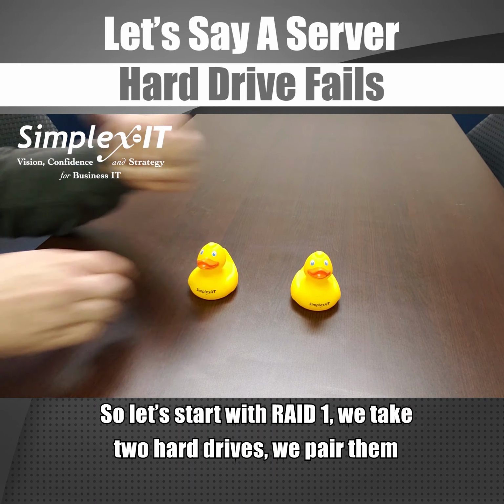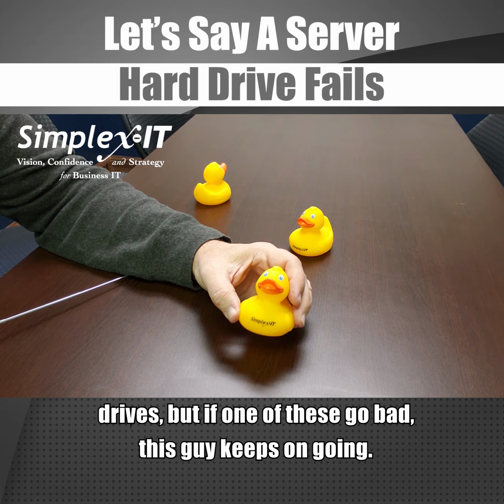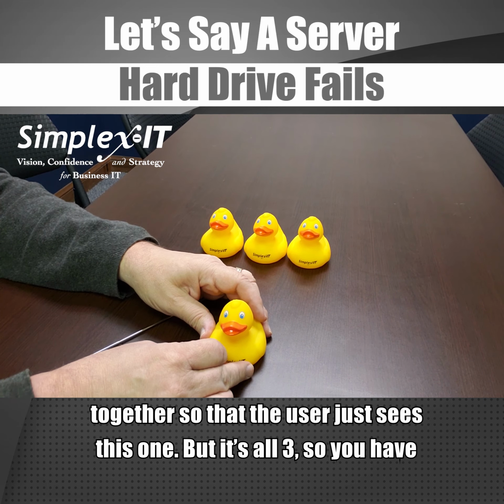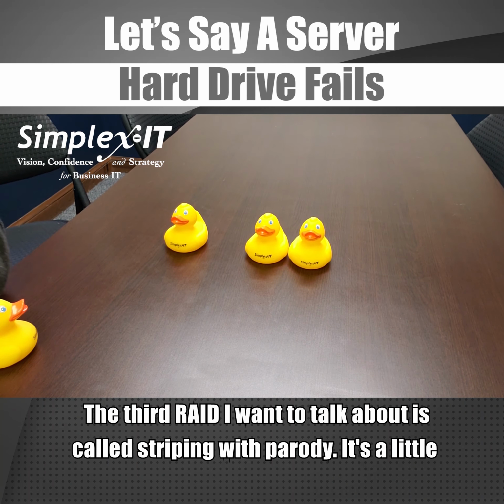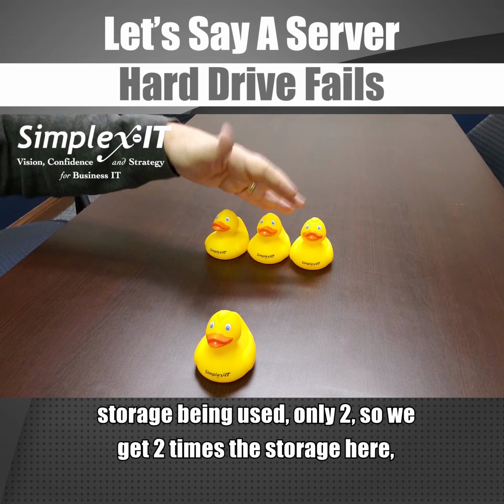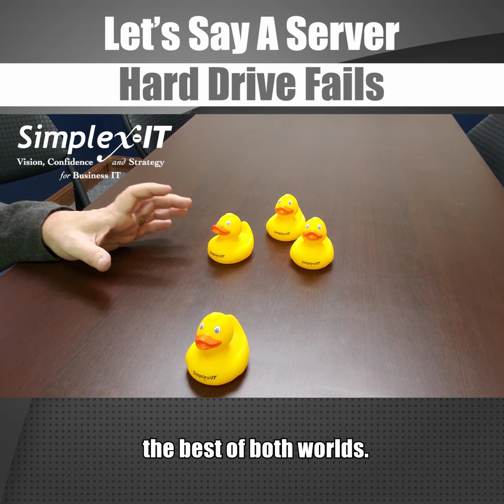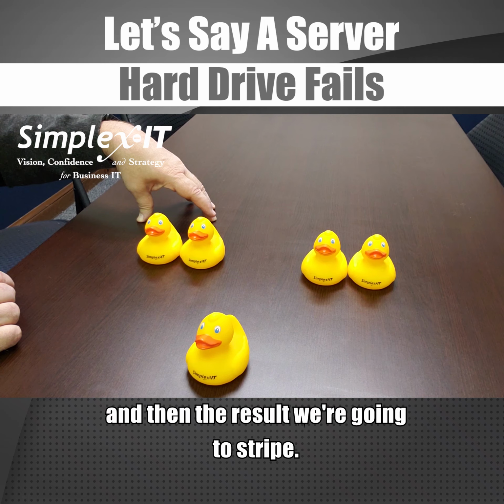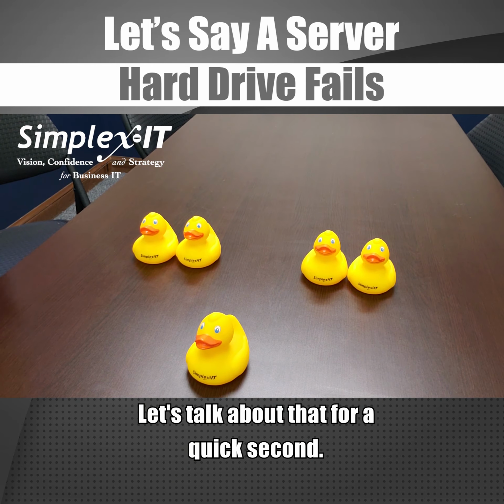What's a RAID?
Your organization has servers, storage, & hard drives.
➡️ We want plentiful storage, fast & supported!
➡️ IT has a solution: RAID: Redundant Array of Independent Disks.
➡️ Here's some configurations for disks optimizing performance, capacity, & protection from device failures.
➡️ You'll hear the term RAID followed by a number.
➡️ These are hardware, controller for servers with multiple drives.
➡️ RAID 1: 2 hard drives paired, (Mirroring), everything written to this drive is written to the other.
➡️ RAID 0, (Striping), when you want fast drives, & lots of storage. Multiple drives together, user still sees one. 3x the storage.
➡️ “Striping, with parody.”
➡️ Like RAID 0, 3 drives. But we write data to 2, & “parody” to the 3rd. Looks like 1 drive, but 2 storage used, so 2x the storage, & if any drive fails, the other 2 persist.
➡️ RAID 10. “Striping w/Mirroring”
➡️ Two pairs of drives mirroring, each pair stripes the other.
➡️ 50% storage, 2x the performance, the benefit of RAID 10 vs. RAID 5 is rebuilding.
➡️ Using RAID configurations ensures protection vs downtime, optimizing storage, & ensuring end users utilize space efficiently.
➡️ It’s critical from a CEO & IT standpoint to understand what RAID means.